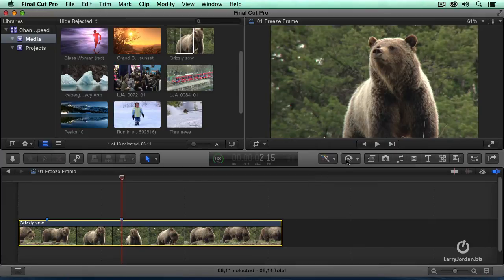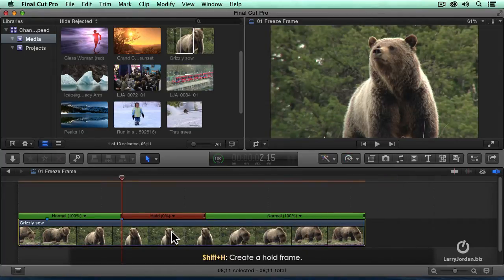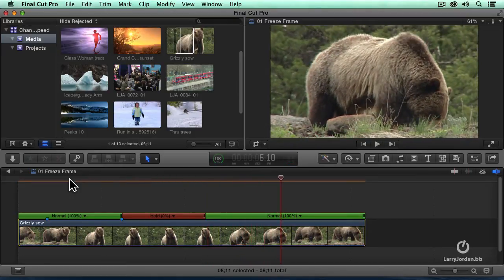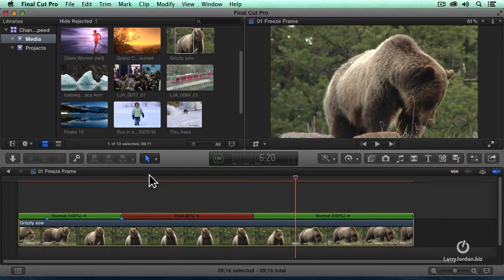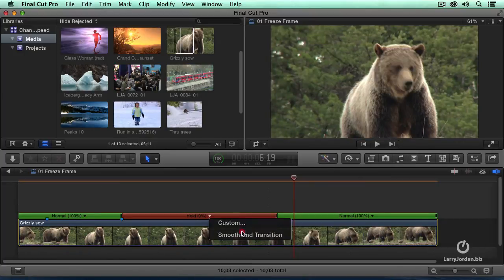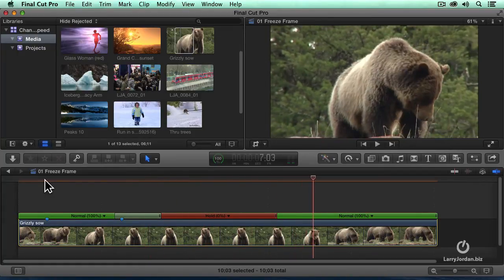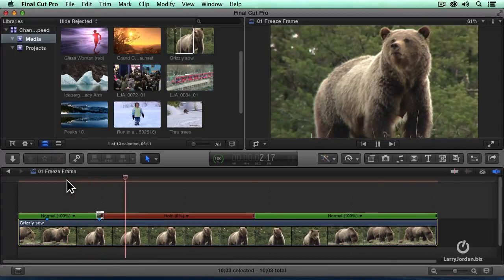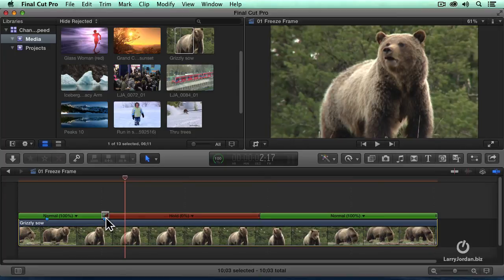Creating A Hold Frame in Final Cut Pro X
- Final Cut Pro X provides a wide-variety of techniques to change the speed of a clip; from simple freeze frames to some really interesting variable speed effects. In fact, there are seven different categories related to changing clip speed: Freeze frames, Hold frames, Replace and Retime to Fit, Conform speed, constant speed changes, variable speed changes, and special speed effects.

Whether you need to stop the action, create a dramatic moment, or add some comic relief, the speed options in Final Cut give you all the tools you need.

In this excerpt from our "Still Frames and Speed Changes in Final Cut Pro X" webinar, Larry demonstrates how to create a hold frame in Final Cut Pro X. Also, be sure to check out our other helpful excerpts from this webinar, as well the finished course, available for purchase in our on-line store!